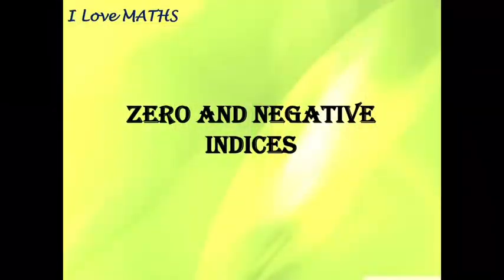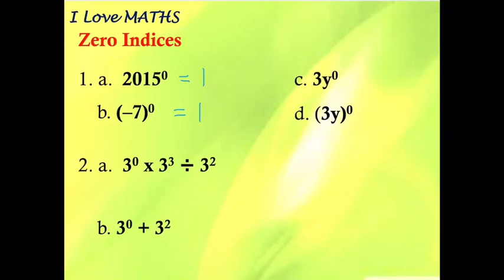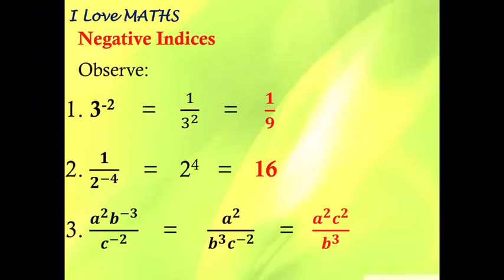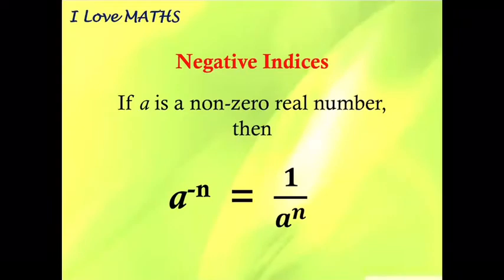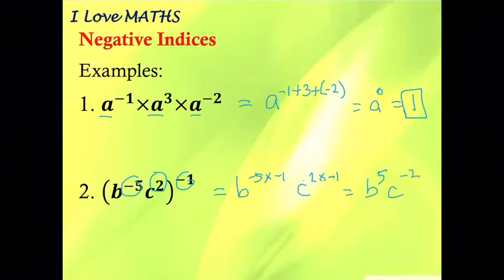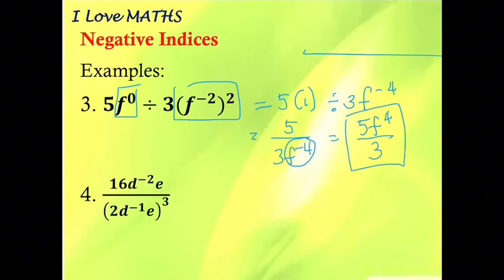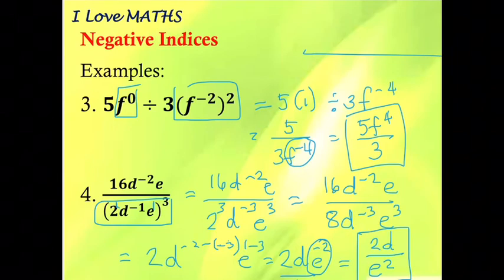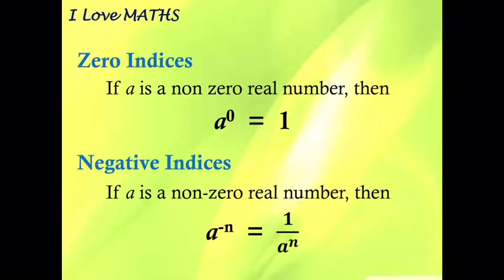Zero and Negative Indices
Simplifying expressions with zero and/or negative indices.